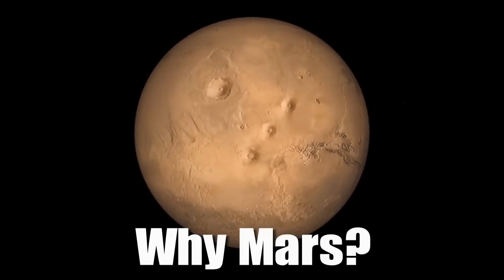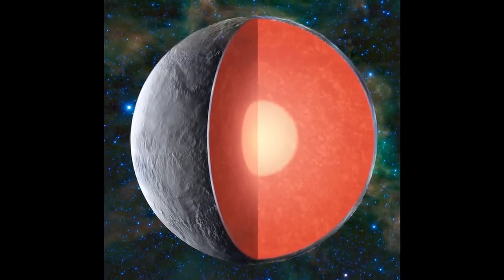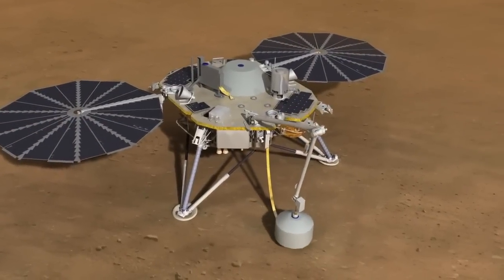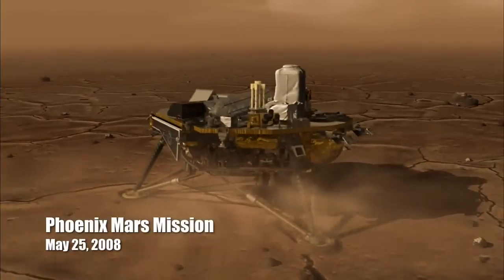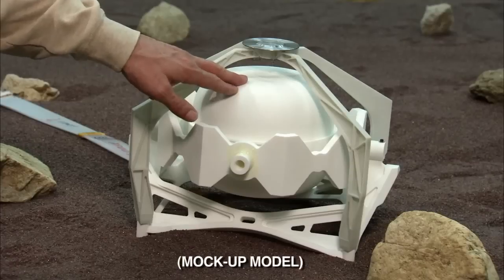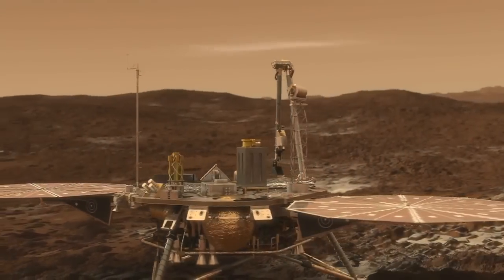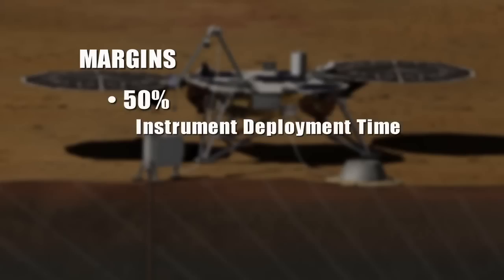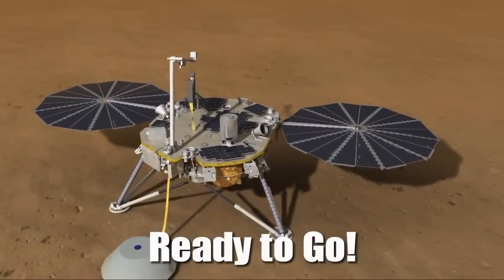An InSight Into NASA's Next Mars Lander From Those Who Are Making It Happen